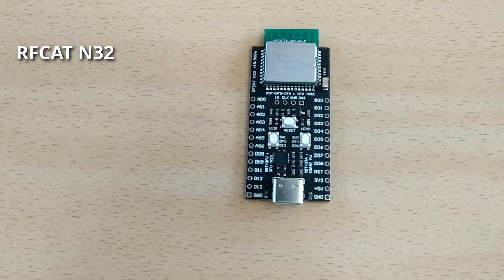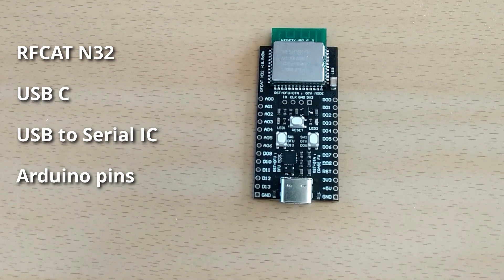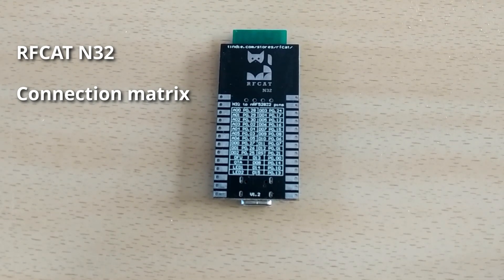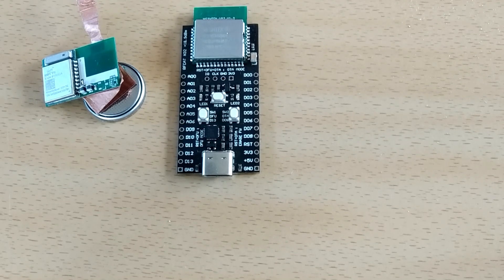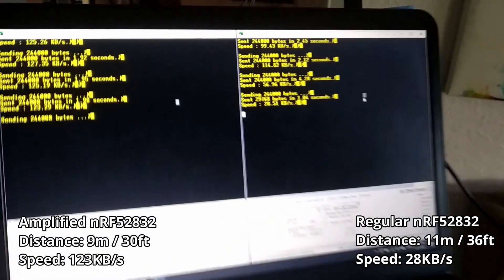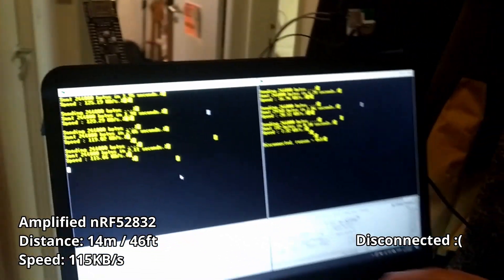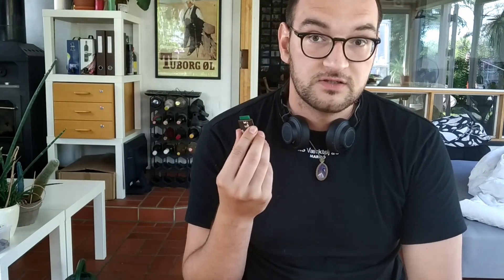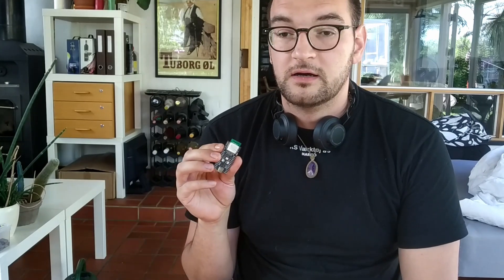RFCat N32 Long range Bluetooth development board - explained and test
On sale now on the Tindie platform!

Based on the nRF52832 microcontroller, featuring a Power Amplifier and LNA giving the development board a transmission power of 18.9dBm, and receiver sensitivity of -96dBm. This board has 30X the transmission power of a regular nRF52832, resulting in a longer range, and higher bandwidth over longer distances.

The board is fully compatible with Arduino and comes pre-loaded with the Adafruit nRF52 bootloader. Programming the board can be done trough the USB type C connector directly from Arduino IDE, or trough the SWD pins using J-Link or similar programmer.The board also supports programming Over The Air, without any coding required - just press three buttons on the board.

I have been working with this high power module for a couple of years, mainly for mesh purposes, and really enjoyed the benefits of the longer range and higher bandwidth. As I didn't find any development kits that could do this is a simple manner,I decided to make it available to other makers.

In summery this board has a longer range than any standalone nRF development boards. Its simple to use, and fully compatible with the Adafruit Feather Arduino framework.

I hope the video was useful and you enjoyed it! Share your Bluetooth projects with me in the comments below!